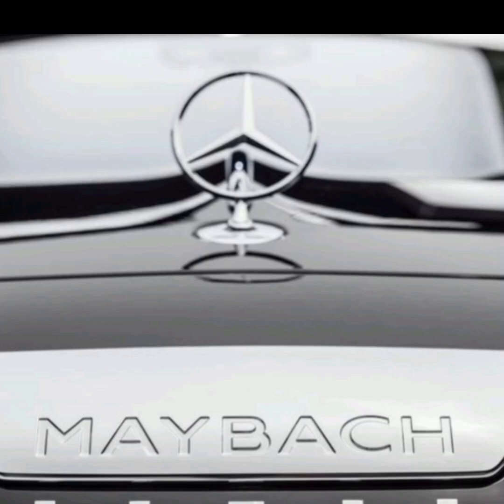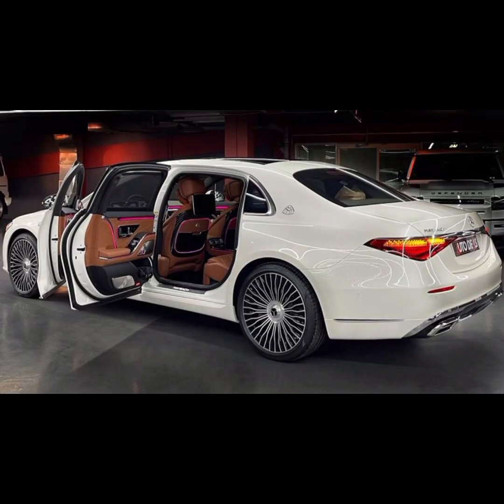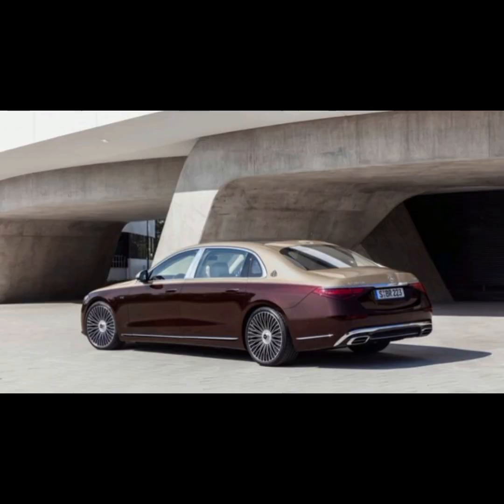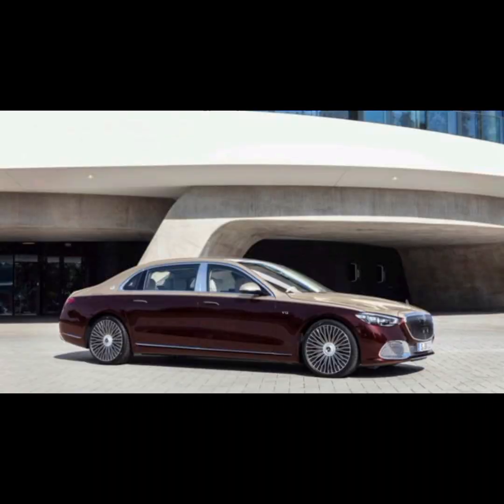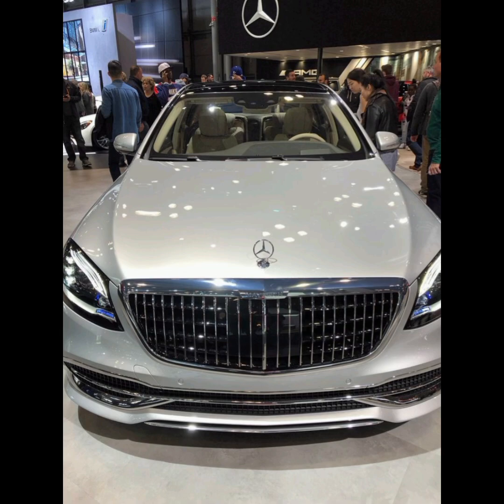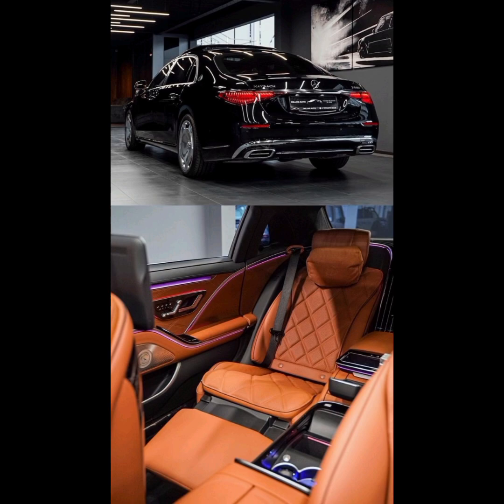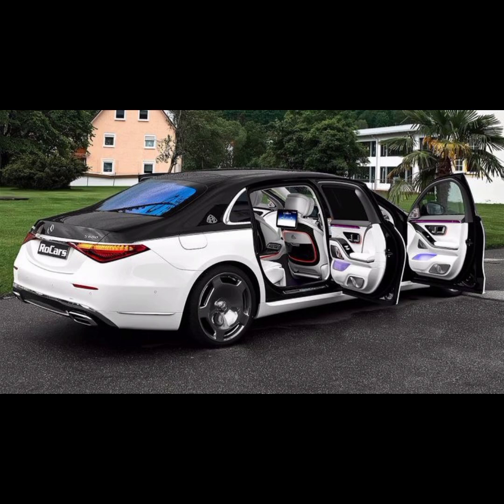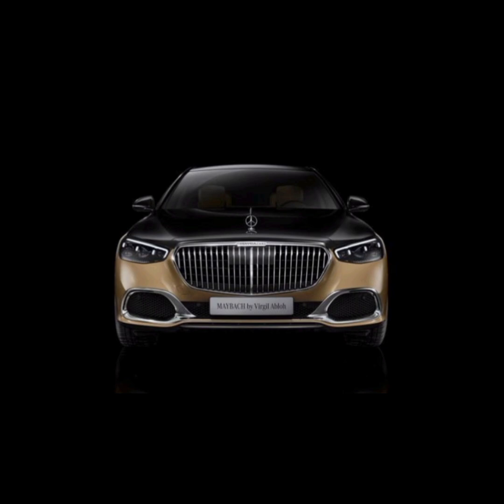THE MERCEDES MAYBACH S680 S Class Sedan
Experience the Class and Style of the Mercedes Maybach S680 Sedan

The Mercedes-Maybach S680 Sedan is a luxury vehicle that offers a high level of class, style, and performance. Here are some key features and aspects of the vehicle:

Design: The exterior design of the Maybach S680 is elegant and sleek, with a long hood and a prominent grille. The car is available in a variety of colors and finishes, including metallic and matte options. Inside, the cabin is spacious and luxurious, with premium leather upholstery, wood accents, and advanced technology features.

Performance: The Maybach S680 is powered by a 6.0-liter V12 engine that delivers 621 horsepower and 738 lb-ft of torque. The car can go from 0 to 60 mph in just 4.4 seconds and has a top speed of 155 mph. The vehicle also features a smooth and responsive 9-speed automatic transmission.

Comfort and Convenience: The Maybach S680 offers a high level of comfort and convenience features, including heated and ventilated front and rear seats, a massage function, a Burmester sound system, a panoramic sunroof, and a head-up display. The car also has a number of advanced safety features, such as adaptive cruise control, lane departure warning, and automatic emergency braking.

Technology: The Maybach S680 features the latest technology features, including a 12.3-inch touchscreen infotainment system, a digital instrument cluster, and a voice-activated navigation system. The car also has advanced driver assistance features, such as a 360-degree camera system, parking sensors, and automatic parking.

Overall, the Mercedes-Maybach S680 Sedan is a luxury vehicle that offers a high level of class, style, and performance. It is designed to provide a comfortable and convenient driving experience, with advanced technology and safety features to enhance the overall driving experience.
A vehicle is any type of machine used to transport people or goods from one location to another. Vehicles come in many shapes, sizes, and styles and can range from cars, trucks, buses, boats, and planes to construction equipment, farming equipment, and military vehicles. They are designed to move people and goods over roads, water, and air, and are powered by a variety of sources including gasoline, diesel, electric, and hybrid. Most vehicles feature safety features such as airbags, antilock brakes, and seatbelts to ensure the safety of its occupants. Vehicles are essential to modern life, enabling individuals and businesses to travel, transport goods, and complete the tasks necessary to keep the world moving.